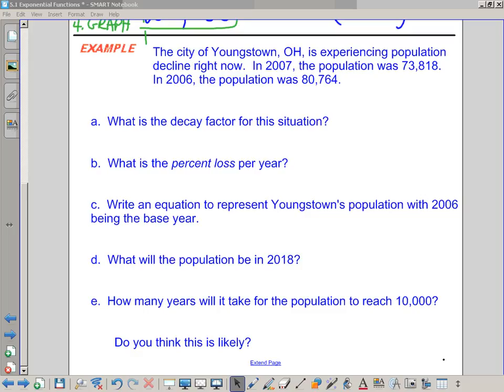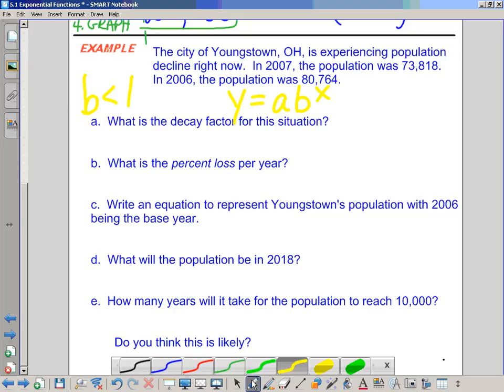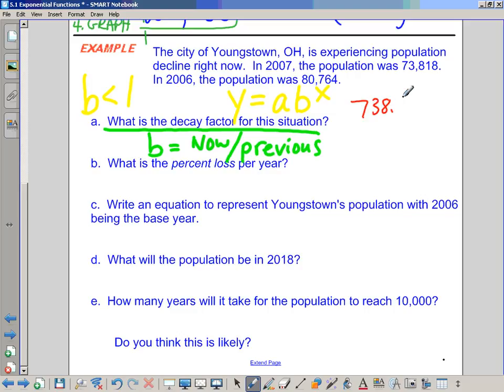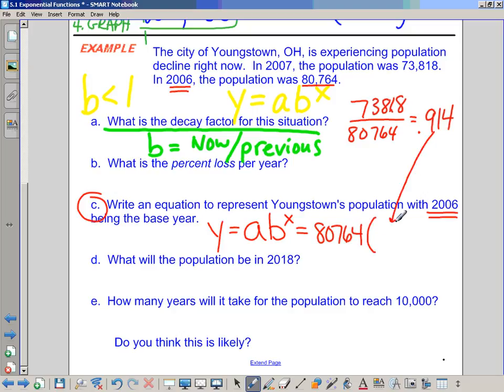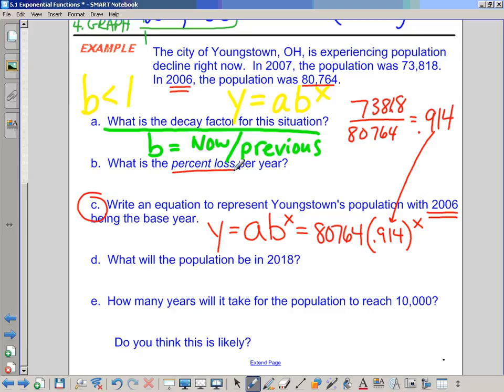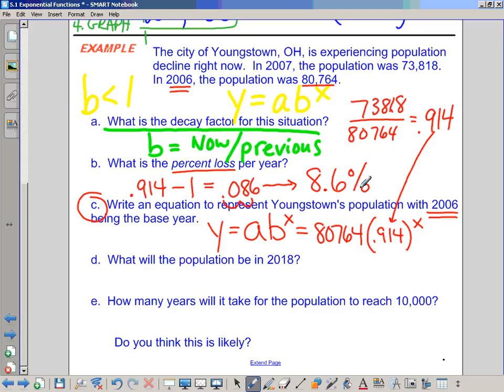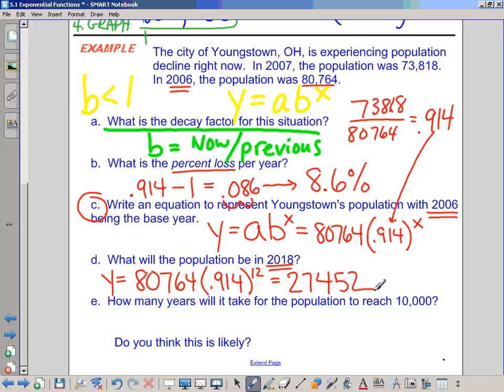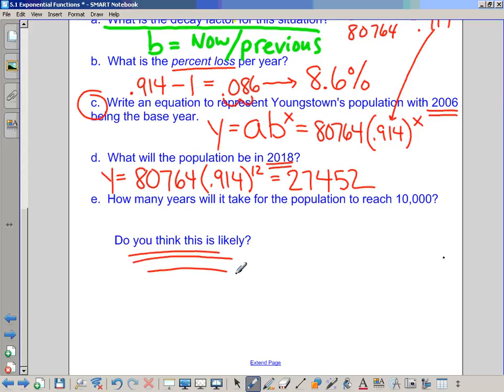5.1 Youngstown Example